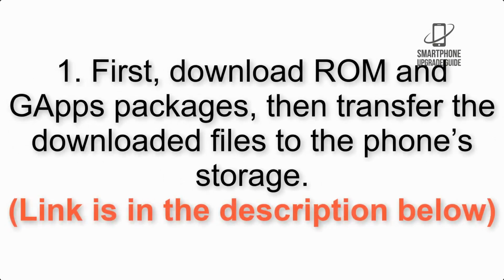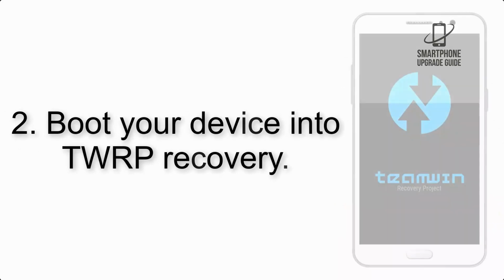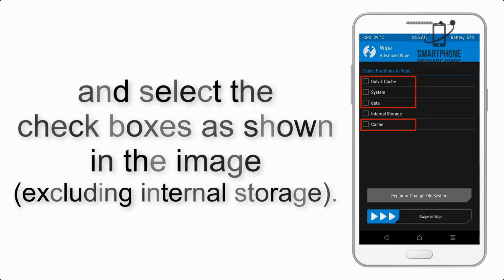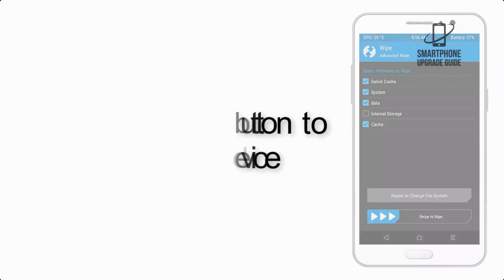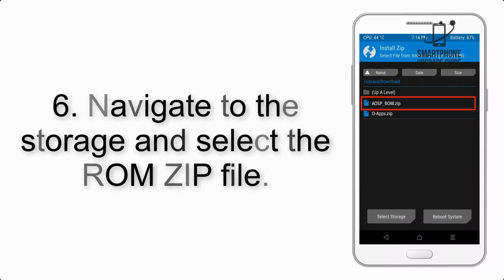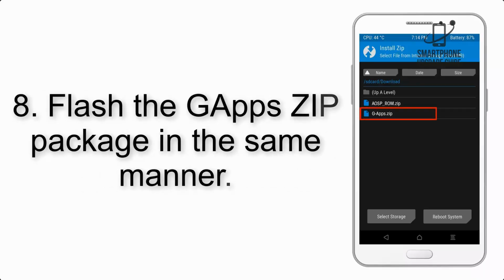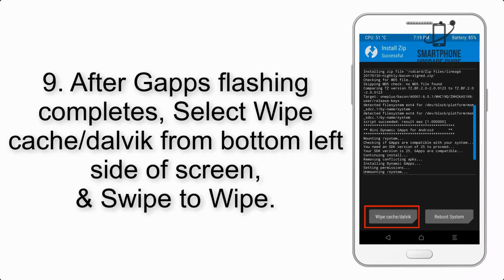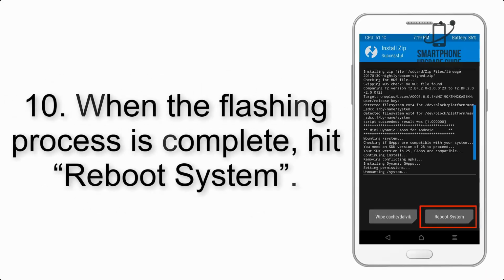Install Android 13 on Motorola Edge 30 (LineageOS 20) - How to Guide!